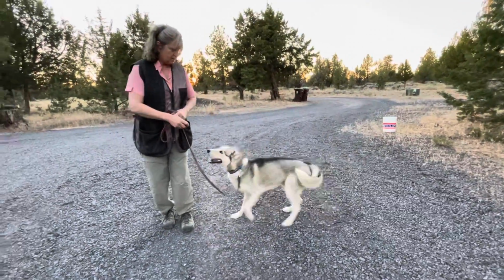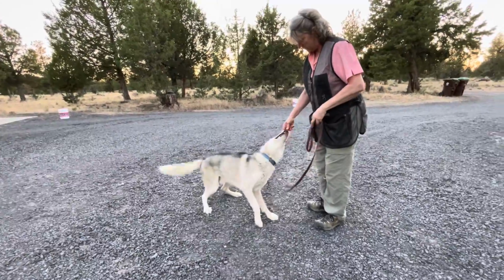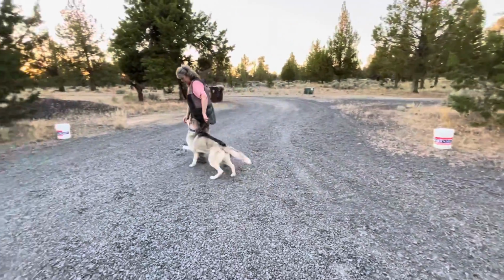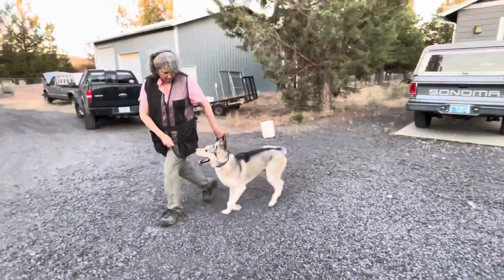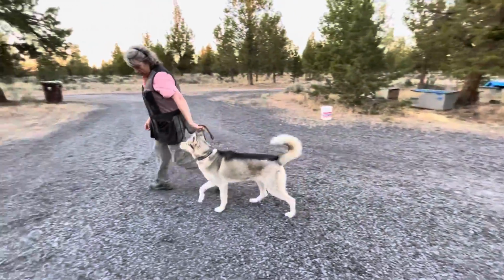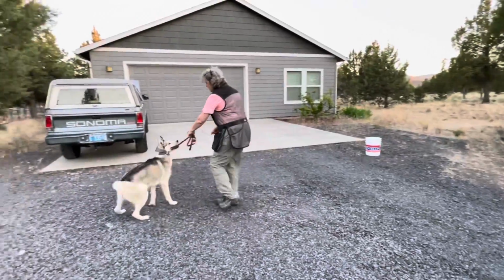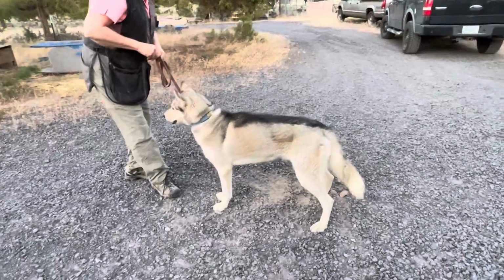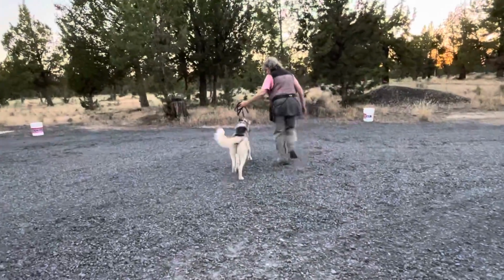Sled Dog Showcase training - Gable